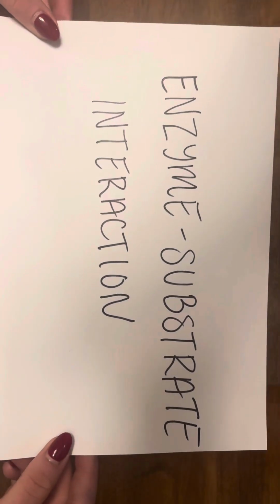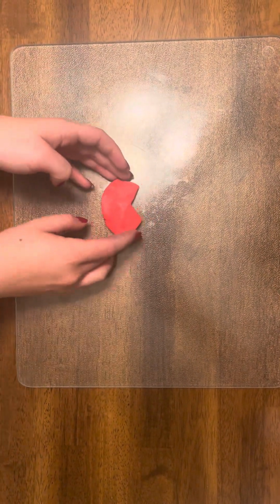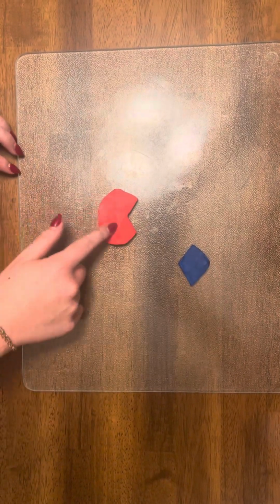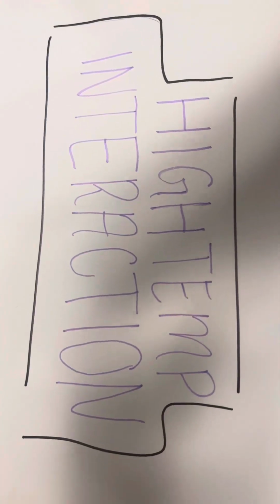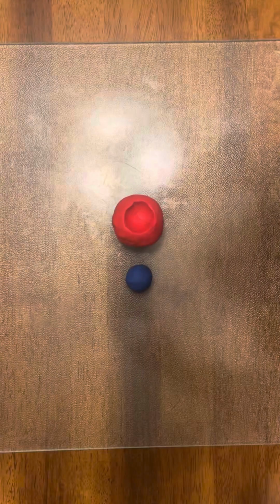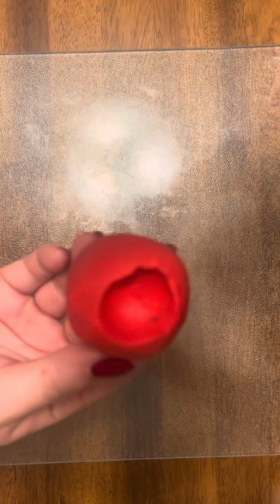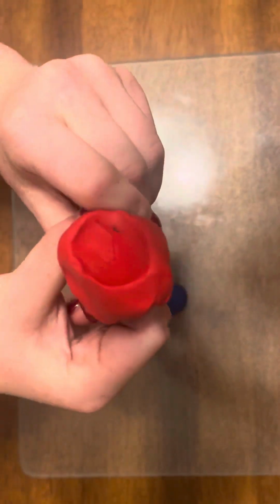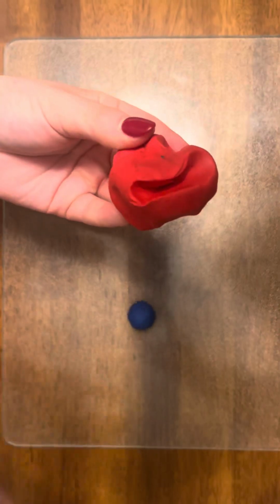Norah S video Enzymes